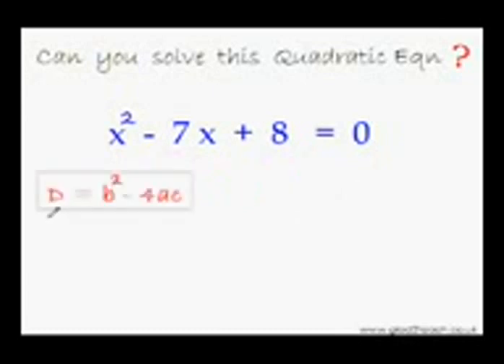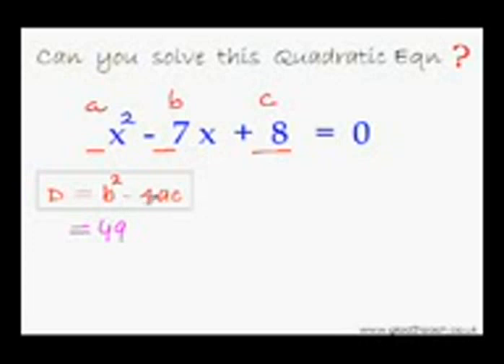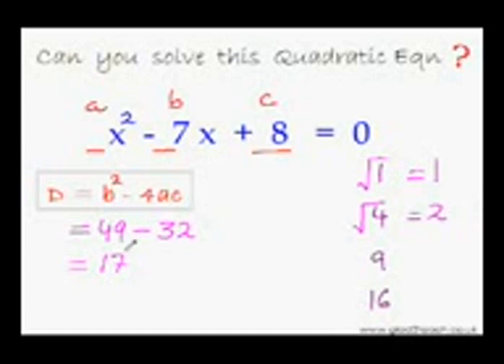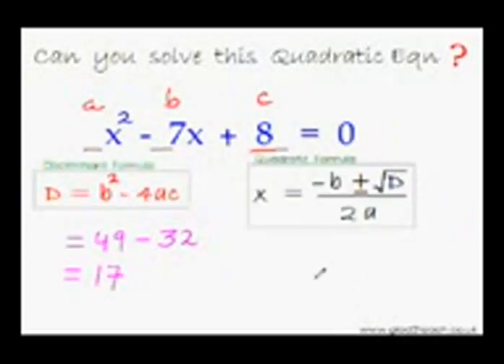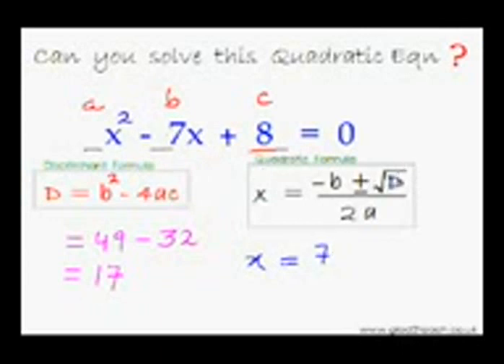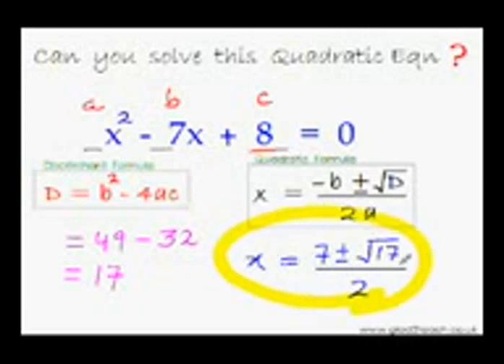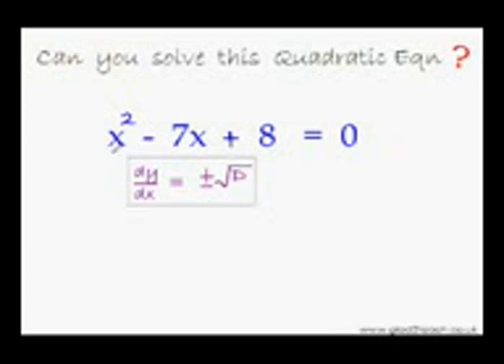[P1]Bài 21/26 cách tính nhẩm siêu nhanh cách tính nhẩm nhanh giúp học toán giỏi hơn pi tv